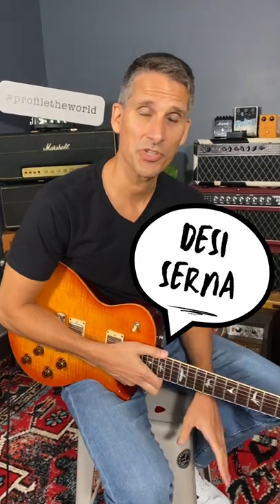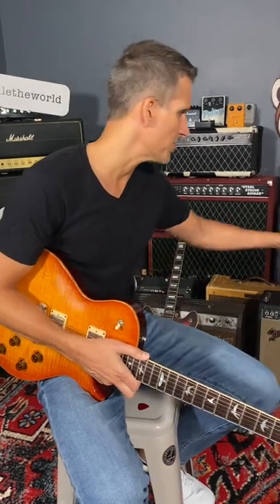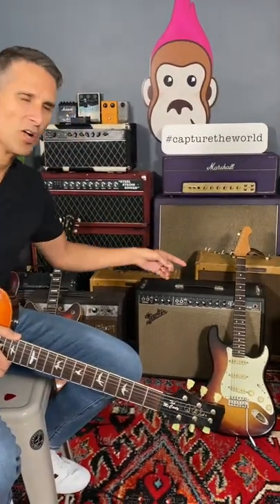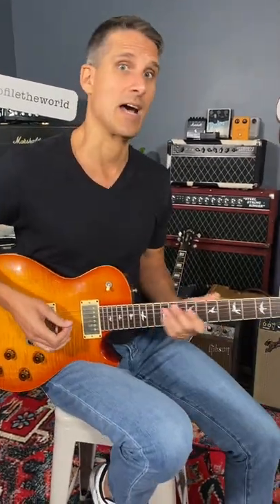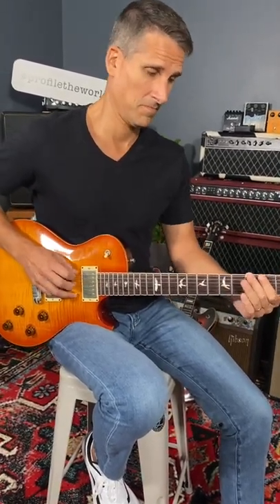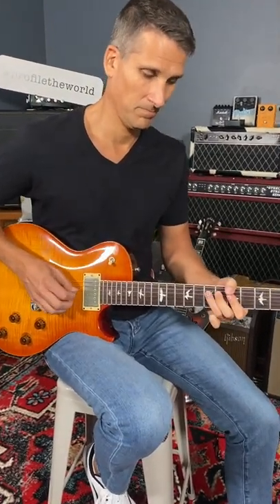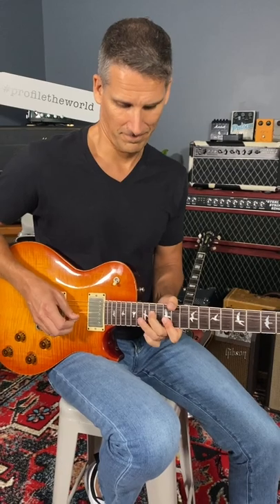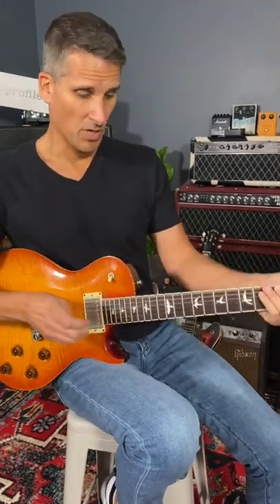Fender Bassman on 10 Tone Line 6 Helix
This is a Line 6 Helix patch made by Tone Junkie TV and based on a 1959 Fender Bassman amp on 10 with boost.
🎸 What do you SPECIFICALLY need to do in order to play guitar better? - answer the questions about your playing and get FREE custom video instruction calibrated to your current level.